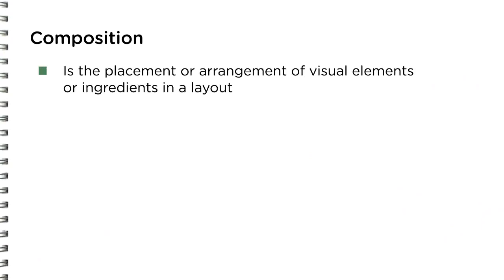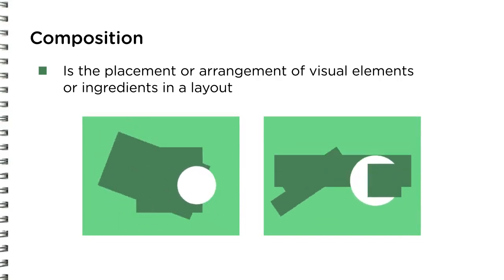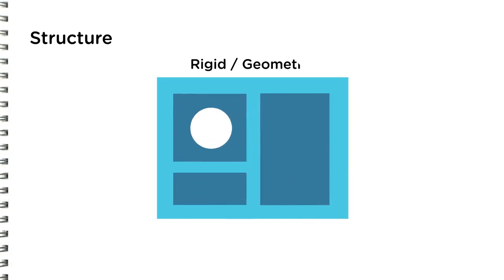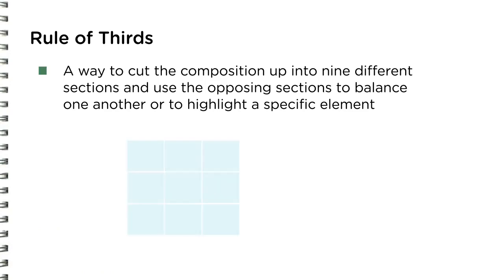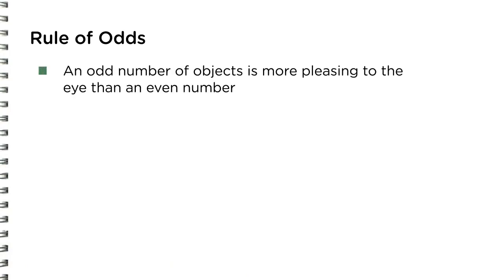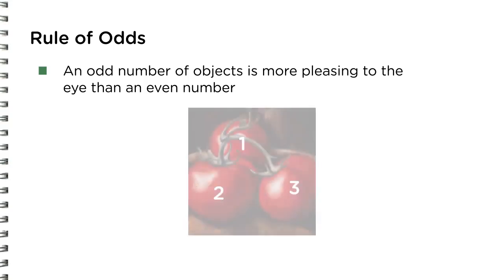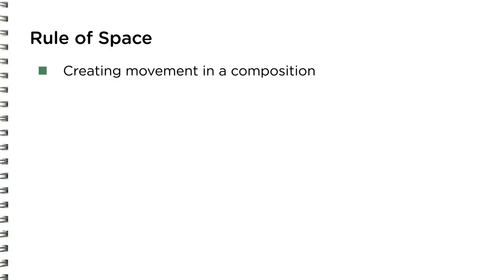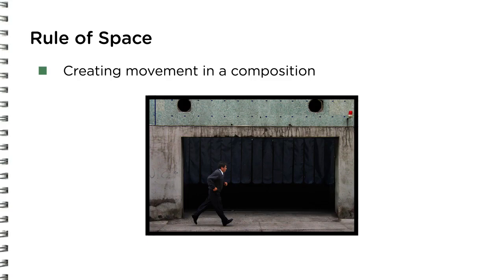Design Foundations - 8 - Composition